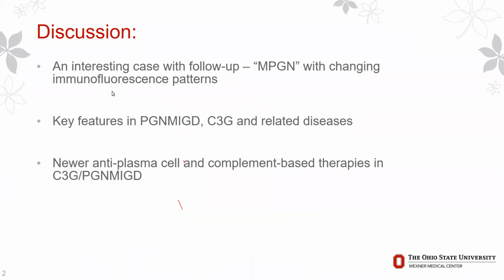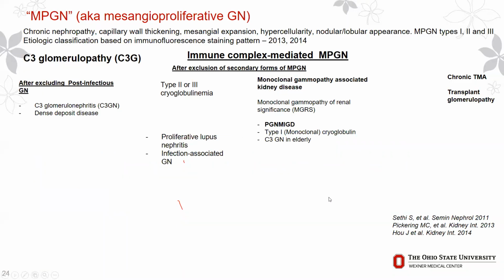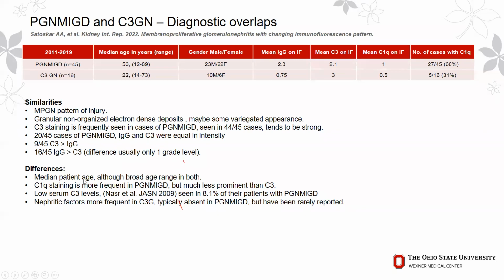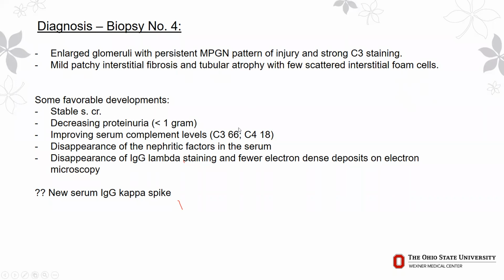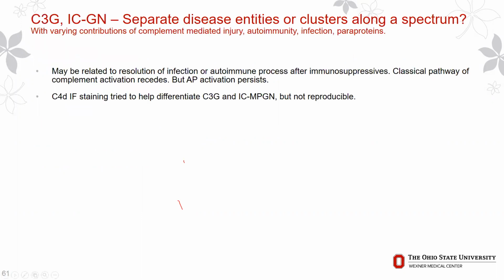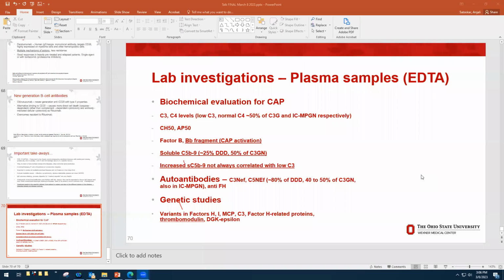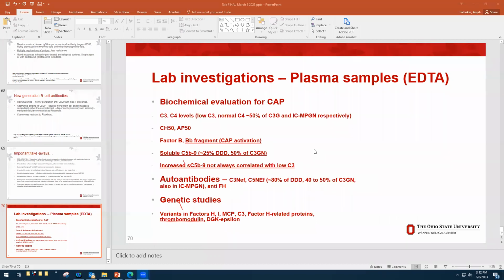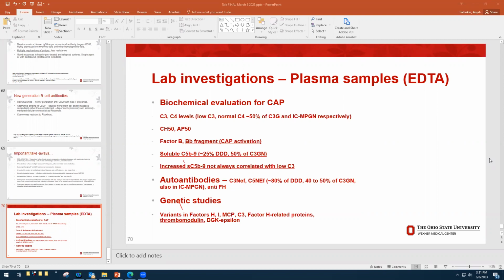PGNMID or C3GN A Case Discussion-Prof.Anjali Satoskar